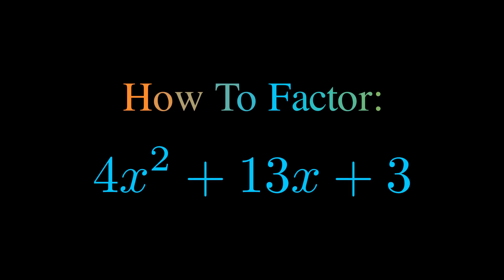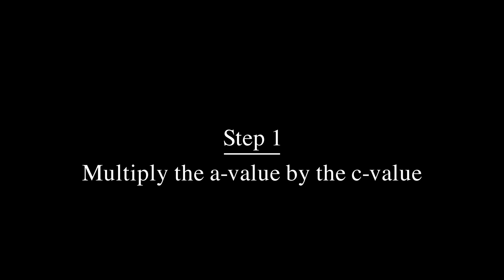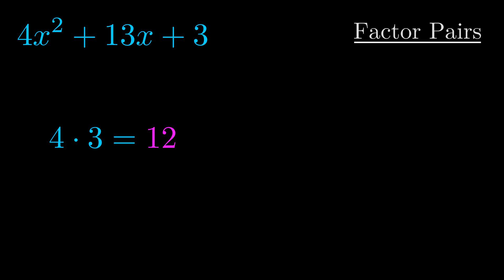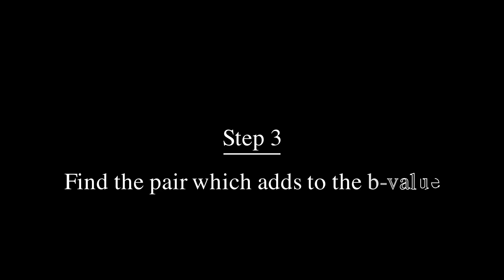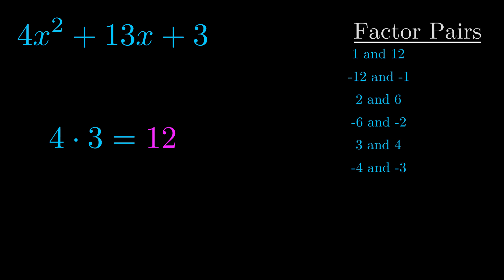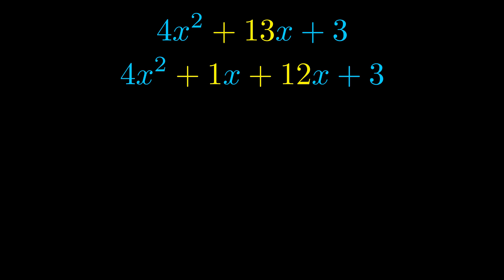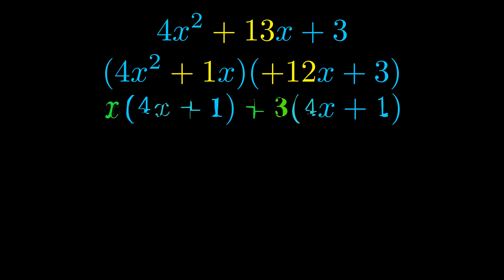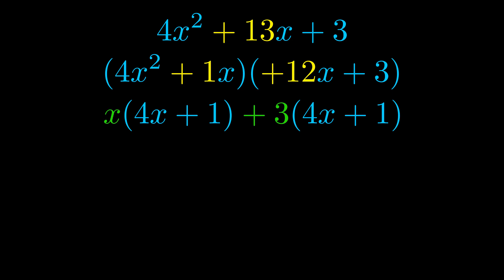Factor 4x^2 + 13x + 3